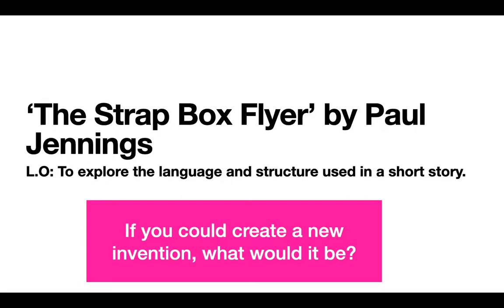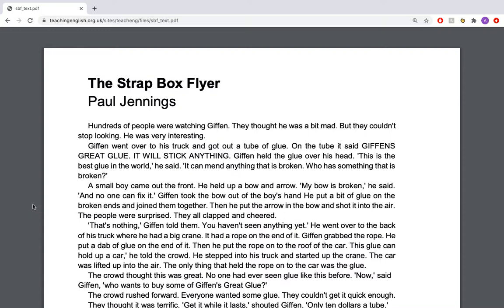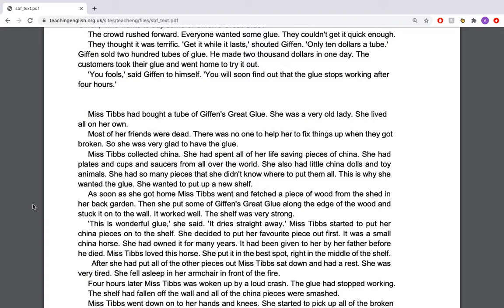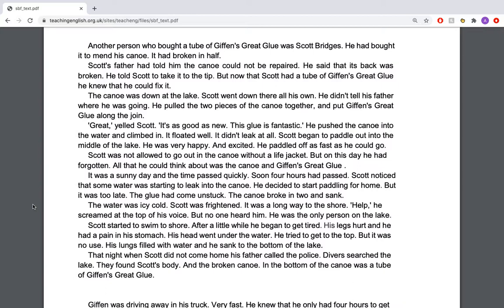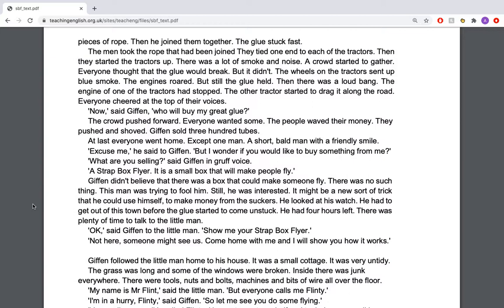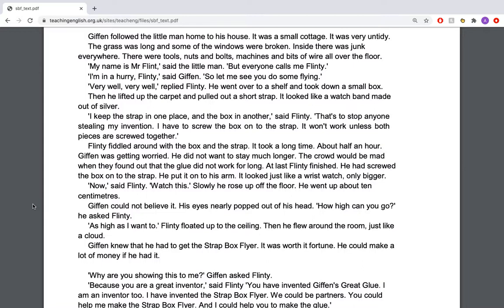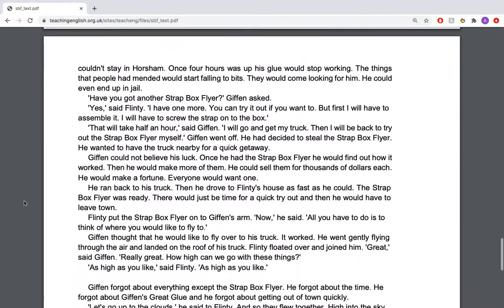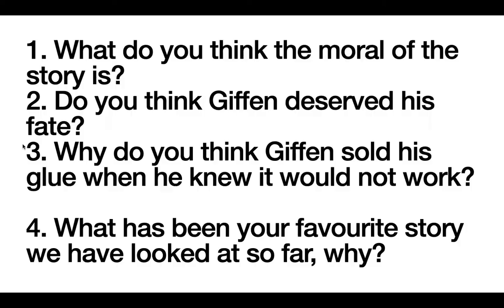The Strap Box Flyer